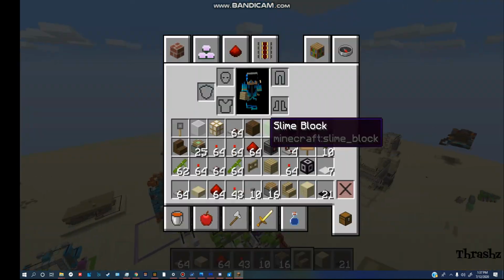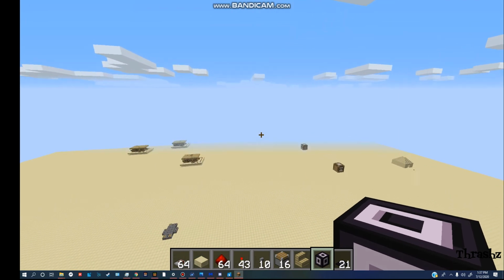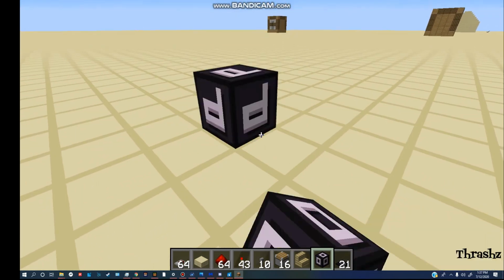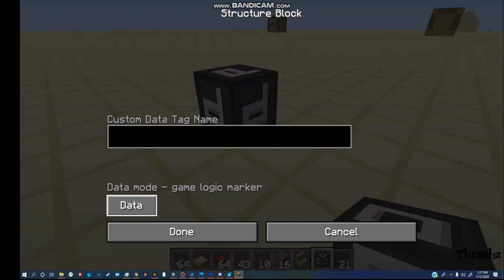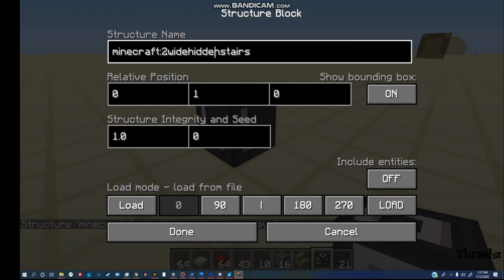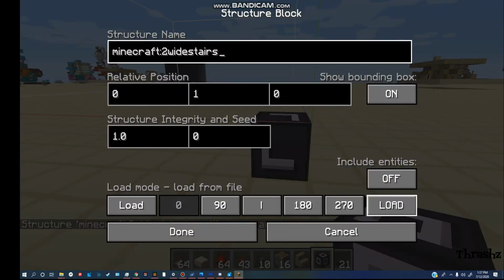A fix for CodeCrafted's 2 wide hidden staircase in MC 1.16.1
A lot of you have probably built CodeCrafted's 2 wide hidden staircase,
and it has been working for a while.
Until 1.16 and 1.16.1 came along.
But i came up for a simple fix for it!